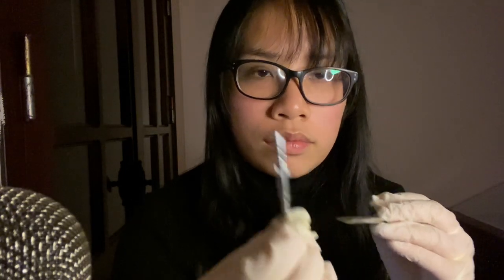asmr robot monthly checkup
beep beep bo beep bo beep beep beep beep :)))